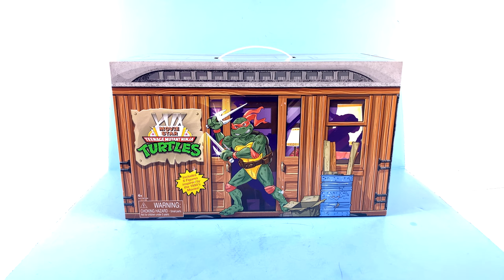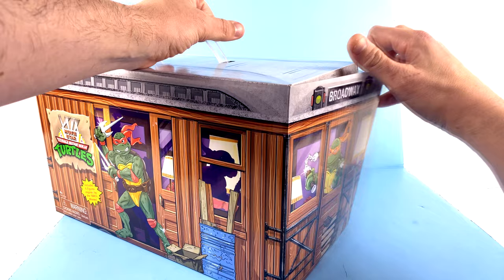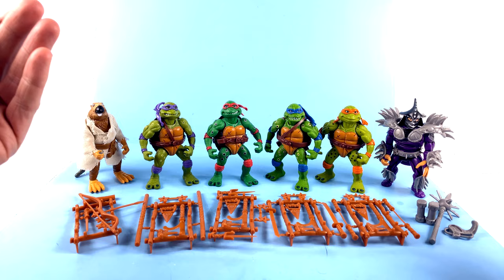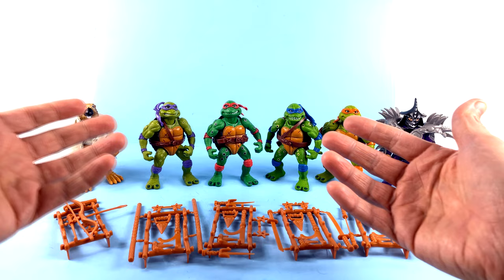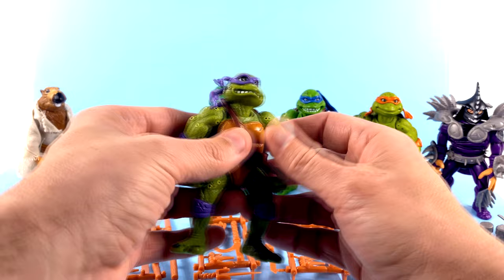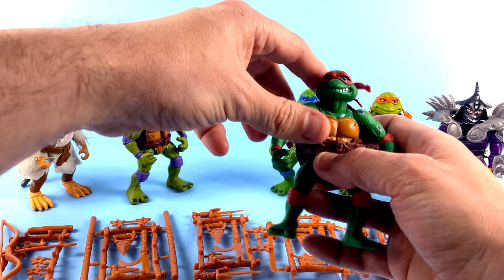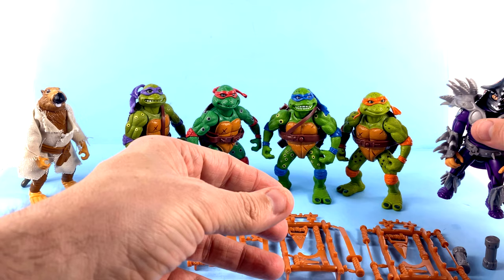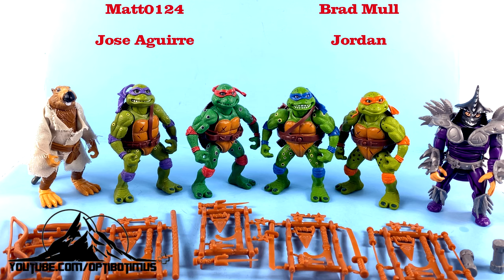Playmates Teenage Mutant Ninja Turtles MOVIE STAR Reissue Set Video Review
On today's episode, Optibotimus takes a look at the Playmates Teenage Mutant Ninja Turtles MOVIE STAR Reissue Set!!!

Adham Barbour
Luke Shaw
Stacy Twite
TJ and Emma
Brad Mull
Alex Knaak
CARLOS
Damian
Eriberto Perez
Fadzly Othman
Jordan Brown
Eddy Castillo
Dalton lund
ItsStratosphere
Jason Sawyer
Ricky Vazquez
Jonathon Laird
Tatsuya Kagawa
Damon Crockett
Nik Brandal
G2jazz
Bert Steehan